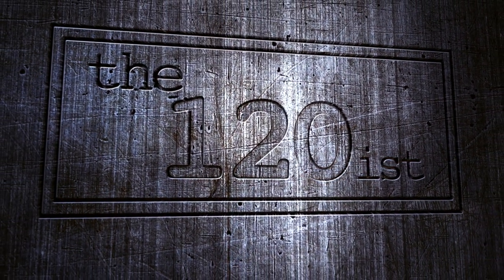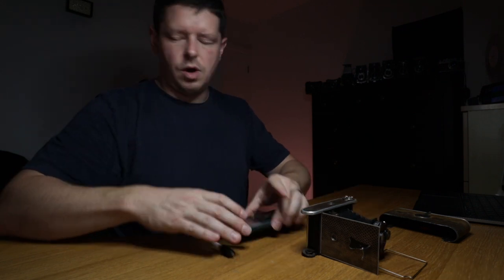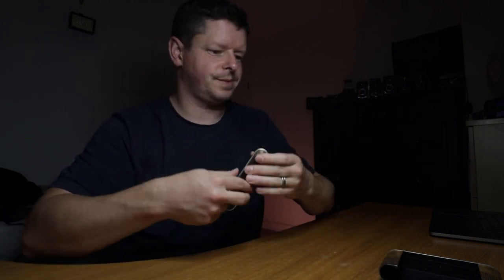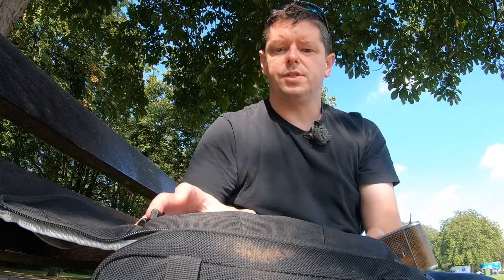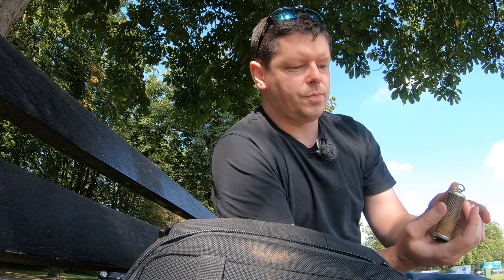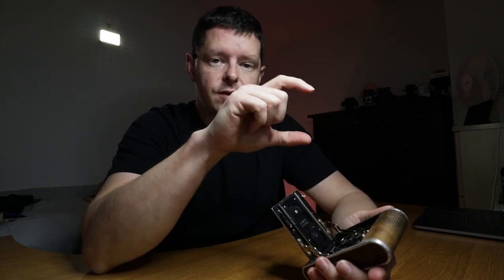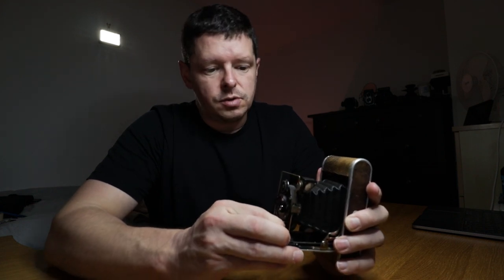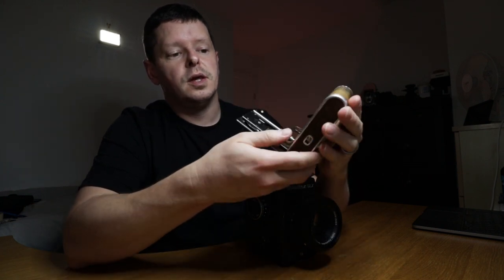Rare 95 year old antique camera, using 127 film in a 129 Krauss Rollette Luxus (c. 1928-1931)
Well how about this little beauty! Bit of a lucky auction find, this one was in a lot of auction cameras, not listed on the auction sale, but hiding in the box underneath so trashed cameras. Take a look, it's in pretty good condition, considering it wasn't even listed on the lot details!

So, after some digging (and it took quite a bit, there's not much info out there) I think it's a Krauss Rollette Luxus, a folding camera designed to take 129 film, made in Germany somewhere between 1928 and 1931. Not East Germany or West Germany, this one a pre-war camera, built during the Weimar Republic years. G A Krauss built cameras out of Stuttgart from 1924 to 1935.

Anyway, as you can imagine, the camera caught my eye, not just because it's in great condition but because it was clearly built with looks in mind back in the 1920s... covered in what looks like snake skin, not sure whether it is or not. It's a good looking camera!

Front section - shutter, aperture, lens - is all in pretty good condition as well, as you'll see, I test the shutter speeds and they're not far off.

Now... as I discover about half way through this, it takes 129 film. And no one in the world makes 129 film any more. And I can't see it making a comeback any time soon, because there just aren't that many 129 cameras still in circulation. This is the first one I've seen.

So, I thought that was curtains for this camera. But after doing some digging I found a piece from Analogue Wonderland talking about using 127 film in it, using spacers to allow the 127 film to run freely (link to article below).

Luckily I had one 129 spool in the camera, otherwise using a 127 film in the take-up side would have been difficult. The toothed but of the film spool, at the top, that engages with the wind-in mechanism, is pretty different between the two formats. I actually snapped a bit off the top of the 127 film trying to force it into place. Partly because it doesn't fit, but also due to the flimsy plastic that 127 film spools are made of these days!

Anyway, I think you could do it, but you'd need to file the split wider. Possible, but not easy.

Ever seen one of these cameras? Have any more info for me? Let me know!